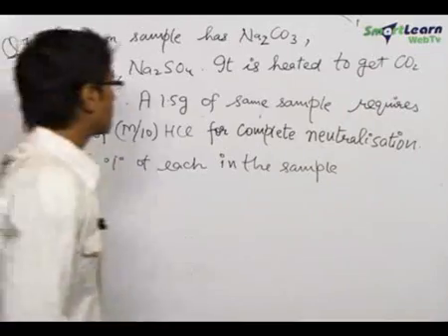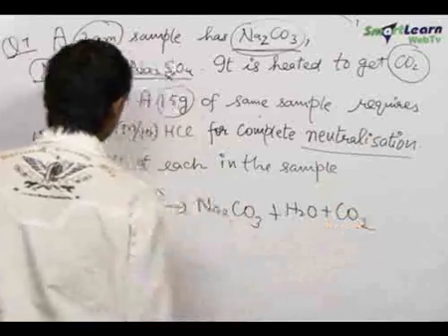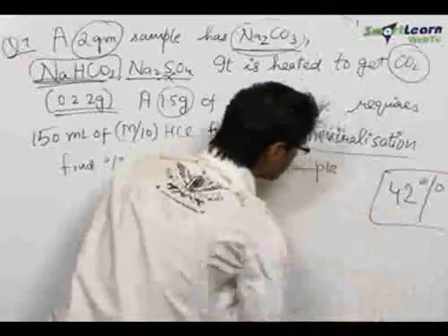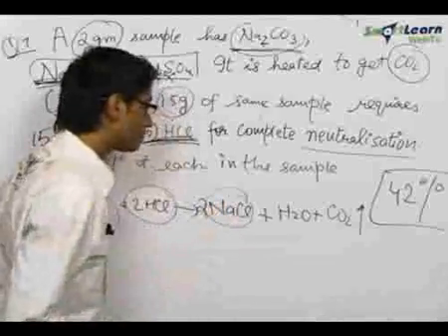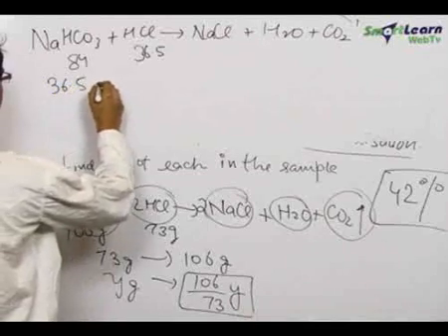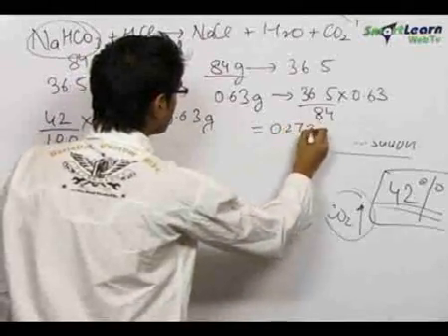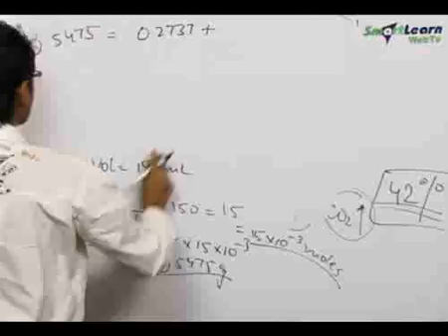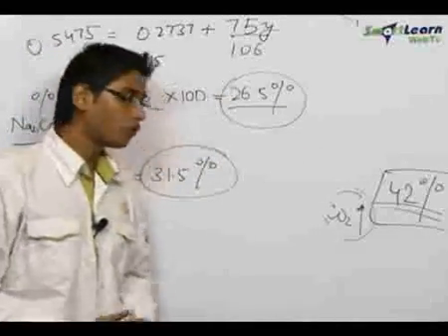Mole Concepts And Chemical Arithmetics - Problem Solving 3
Mole Concepts And Chemical Arithmetics - These concepts are explained in this video